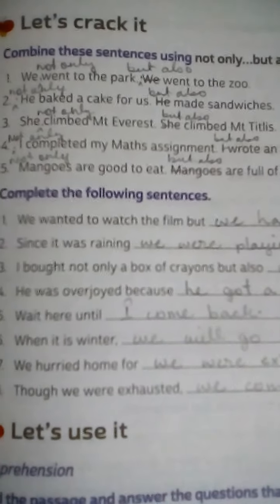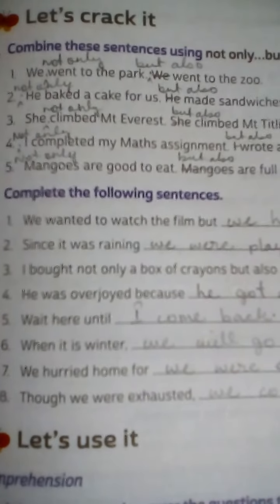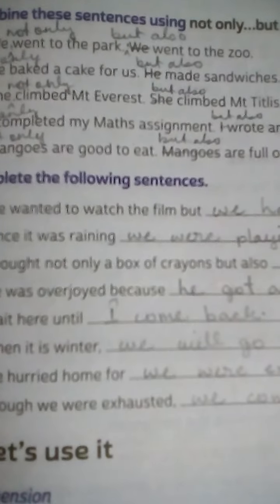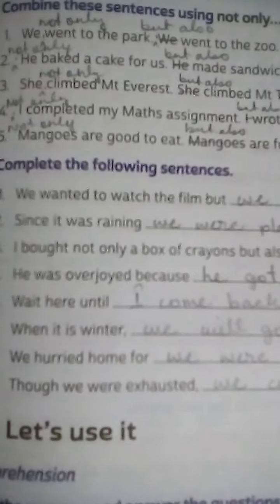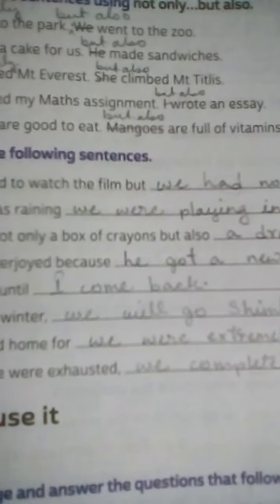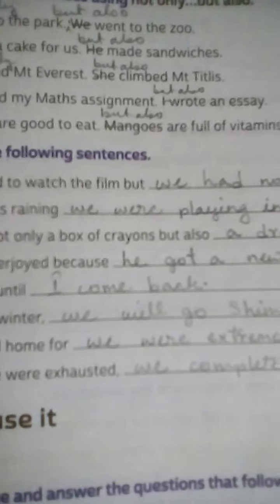Homework, English Grammar, Class 5, Date 25/02/2021